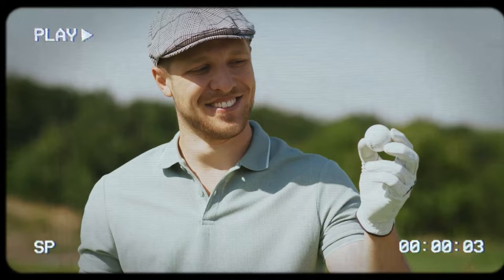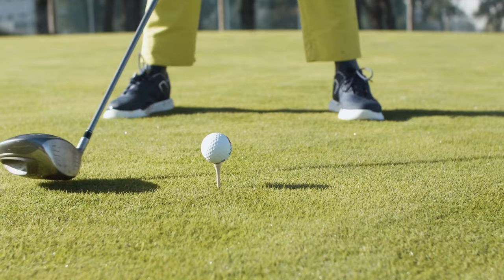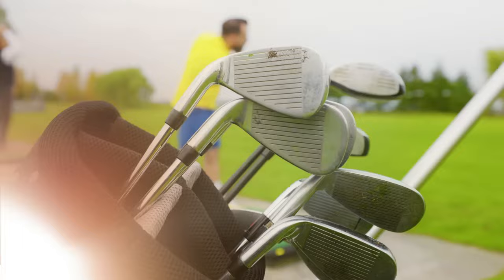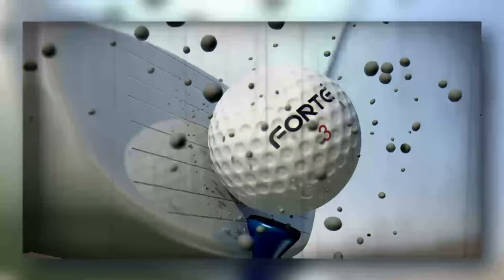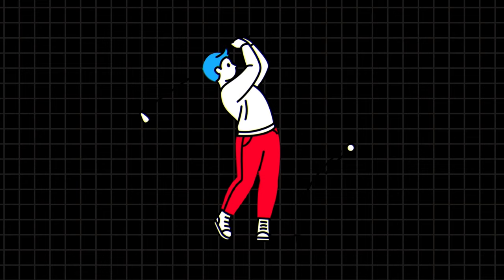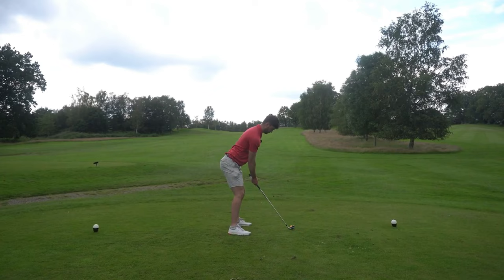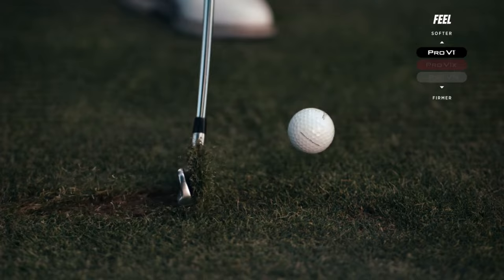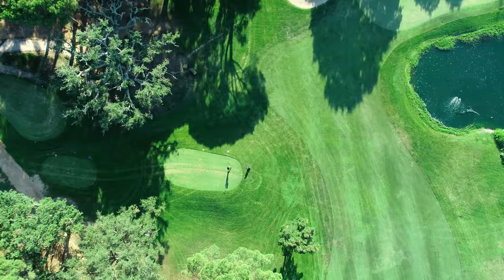GAME CHANGER: Choosing The Right Golf Ball Will Lower Your Score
I know what you're thinking, "A golf ball is a golf ball, right?" Wrong!  Today we're diving into the vibrant world of golf balls – yes, you heard that right, golf balls! As we're about to uncover, the quest for the perfect golf ball in 2024 is akin to finding a needle in a stack of needles. And trust me, the right choice can be a game-changer!
In today's video we look at a GAME CHANGER: Choosing The Right Golf Ball Will Lower Your Score  ...Keep watching to see all about golf balls. Choosing the right golf ball makes all the difference. How to choose the right golf ball is essential in elevating your game.  Stop hooking, start hitting the ground after the ball, and stop hitting the ground before the golf ball.  The best golf balls for you may not be the best golf balls for your buddy. Lower your golf scores by choosing the best golf balls for slow swing speed, or fast swing speed. Choose a ball for optimum compression or for feel. These new golf balls will change your golf forever!  Lower your scores by choosing the right ball for you.
Inspired by 24 Golf, Golf+, Sports Craze, Sportopia, ForeGolf, Back 9 Films, The Golfest and Golf.com.
Inspired by Are these the BEST Golf Balls EVER MADE?
Inspired by The BEST PREMIUM BALLS IN GOLF (tested over 12 months)
Inspired by 10 BEST GOLF GADGETS OF 2024! Incredible Tech Tested
Inspired by 5 Best Golf Balls For 85-90 Mph Slow Swing Speeds 2024
Inspired by 2024 BALL TEST // Chrome Tour vs PRO V1X vs TP5X
On GolfMania we will go through golf, golfers, and golf news. Stay
tuned for the latest golf drama, PGA, and LIV Tour news.